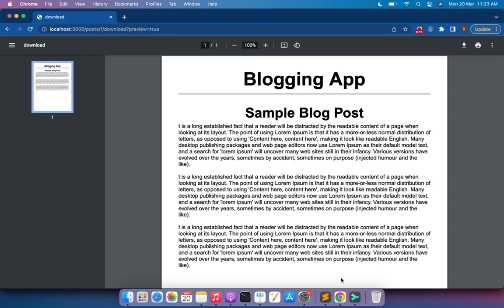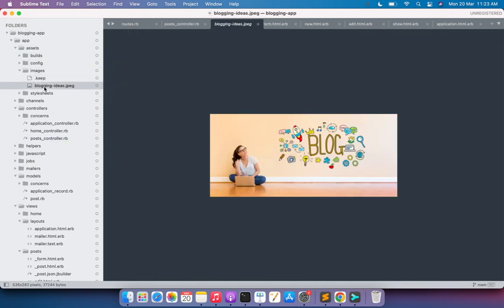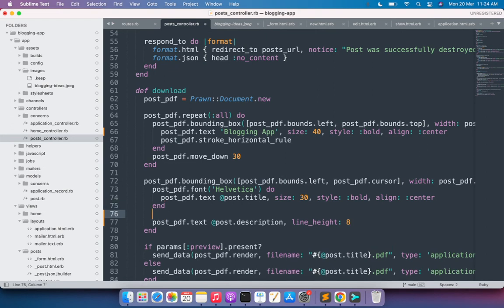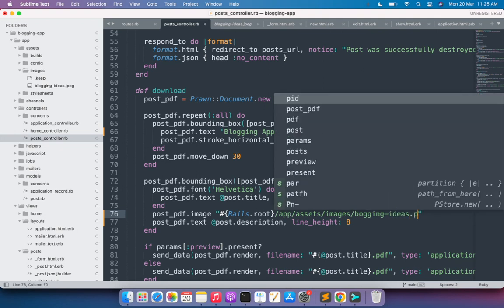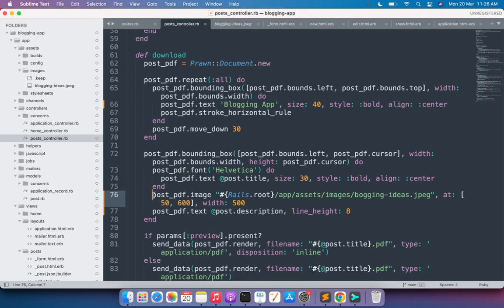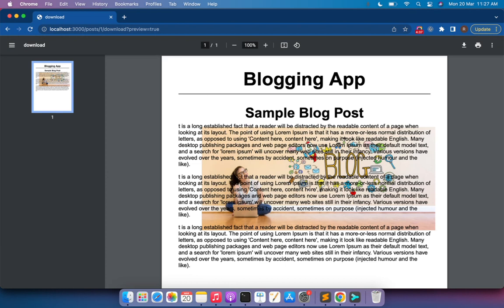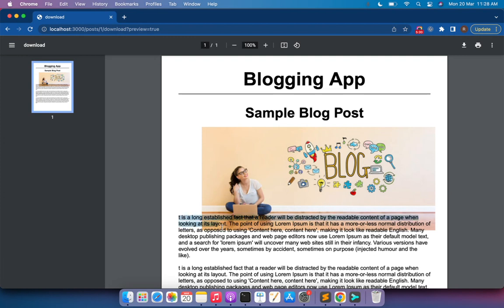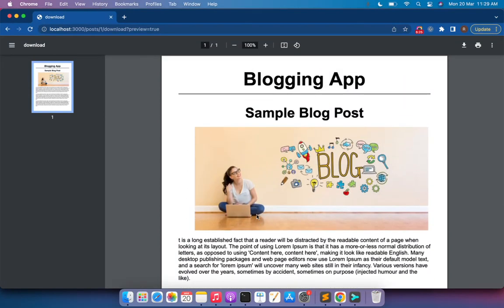Display static images in prawn pdf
Hello Friends

In this lecture we will learn how to display static images in a PRAWN pdf. After learing this you will be able to display any kind of image in PDF based upoon your need. Please watch the complete lecture for a better understanding.

Thanks